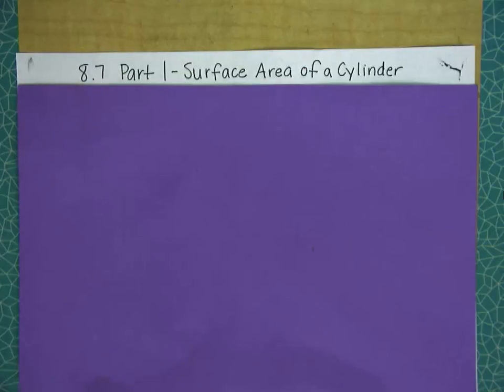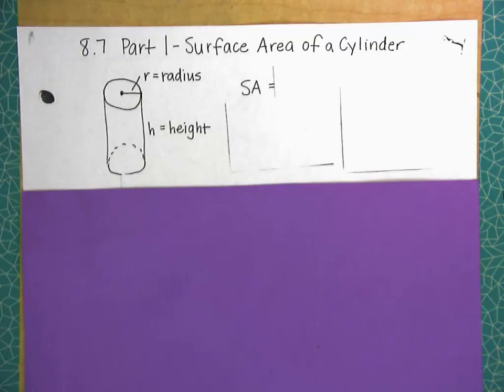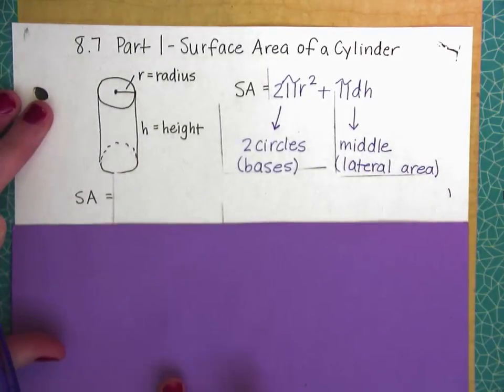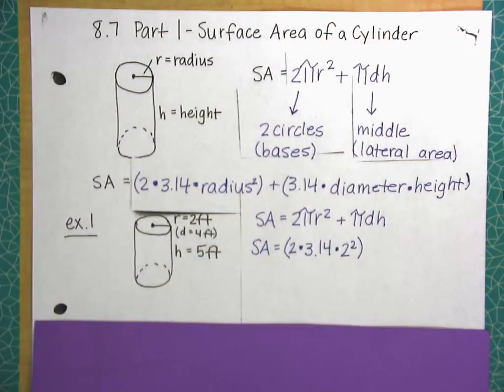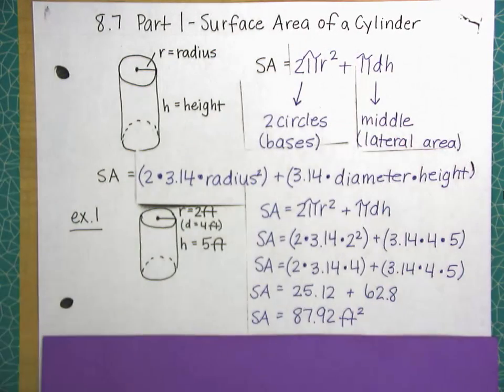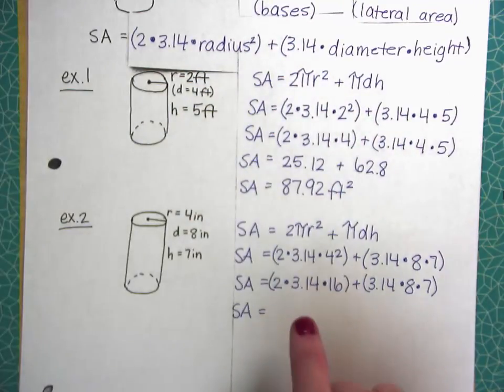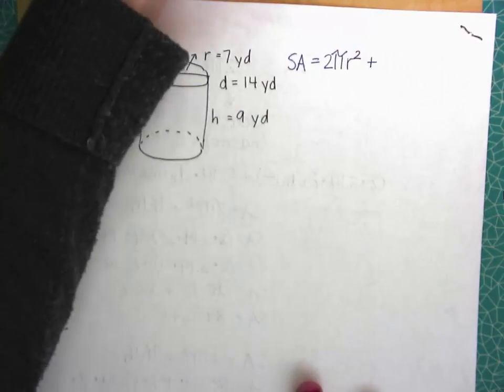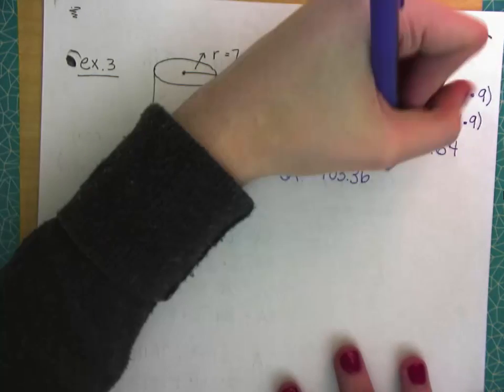Surface Area of a Cylinder